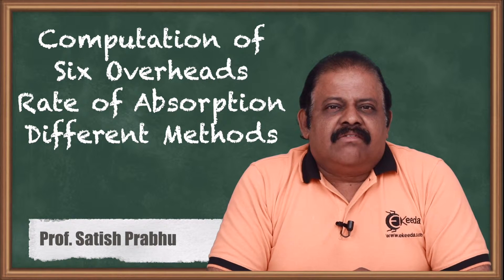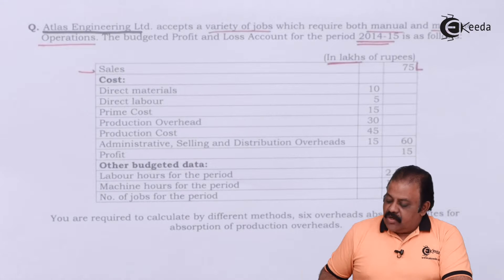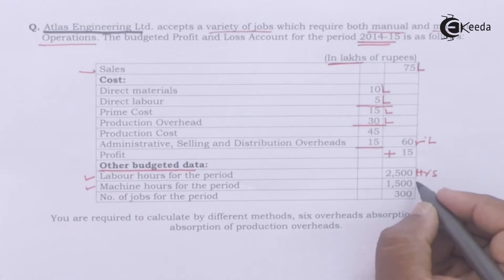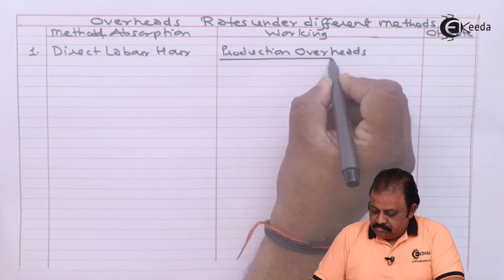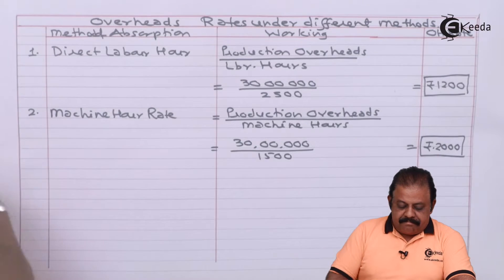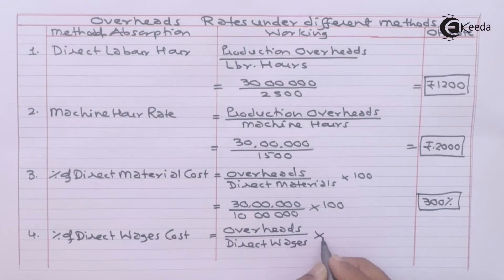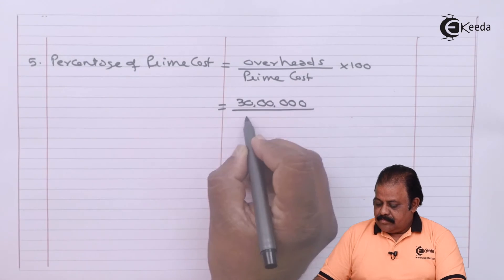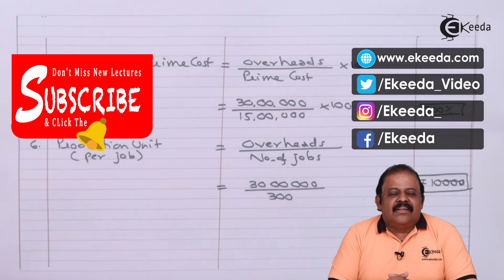Computation of Six Overheads Rate of Absorption Different Methods - Overheads - Cost Accounting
Computation of Six Overheads Rate of Absorption Different Methods Video Lecture From Overheads Chapter of Cost Accounting Subject For TYBCOM Students.

Cost Accounting
Cost Accounting Video Lectures
Overheads
Ekeeda Commerce

Happy Learning : )